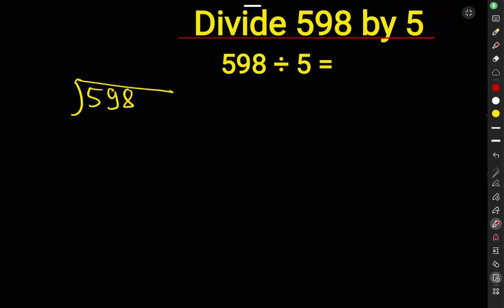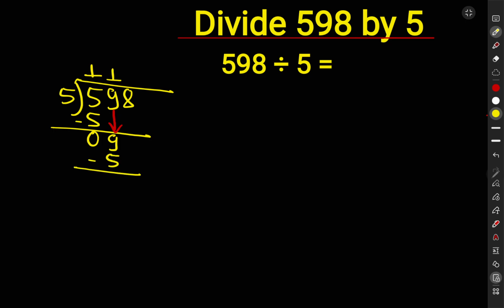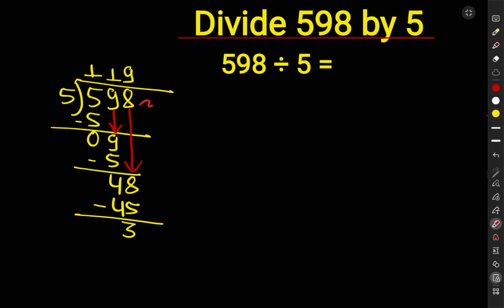598÷5 Divide 598 by 5 (Long division Method)